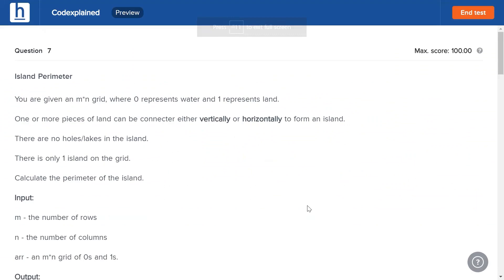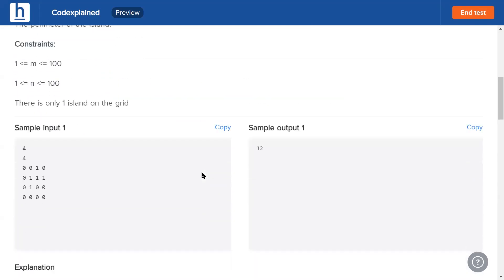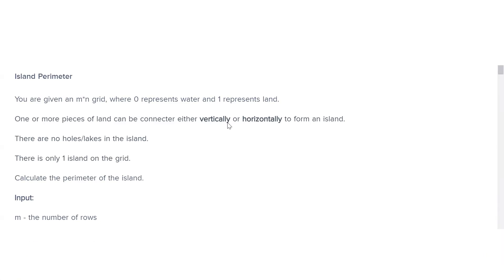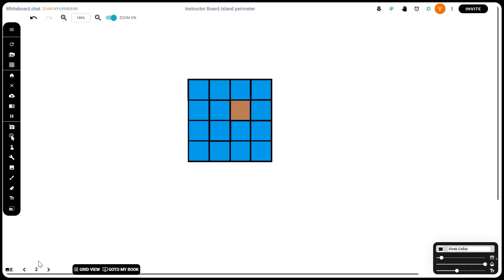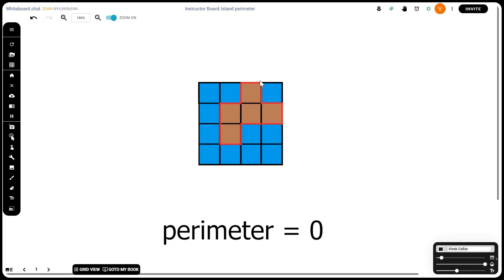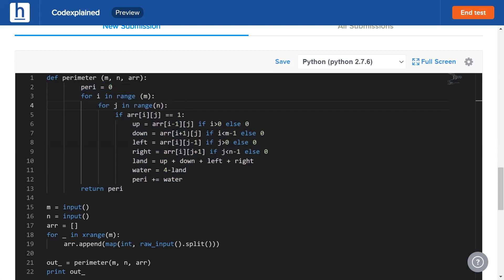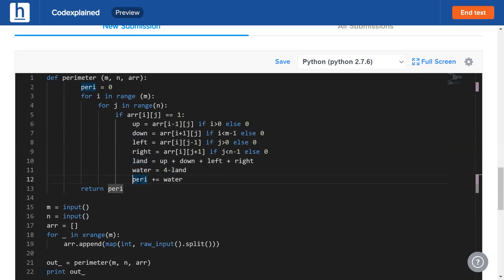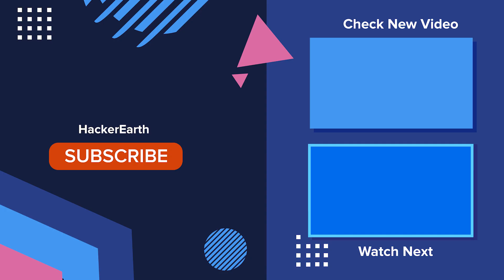Island Perimeter - Asked in Apple, Facebook - Codexplained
On Episode 32 of Codexplained, we're going to be tackling the coding problem, "Island Perimeter". Arr, me matey! Ready to go a huntin' for some treasure? We've got to chart that island, first

TIMESTAMPS
0:00 - Introduction
0:29 - Problem Explanation
1:47 - Hint Time!
2:42 - Solution
3:53 - Code
5:14 - Conclusion